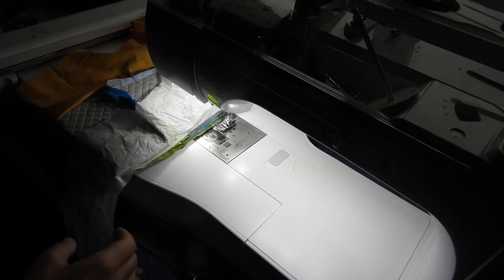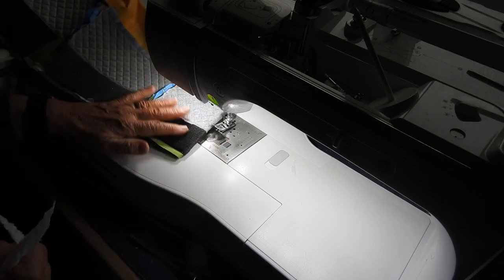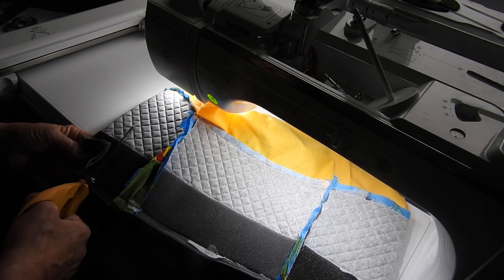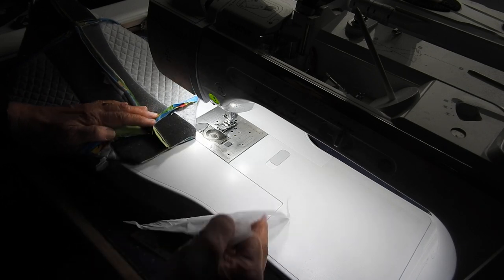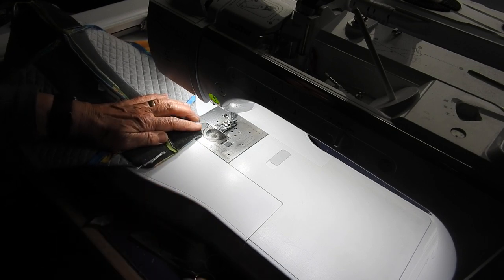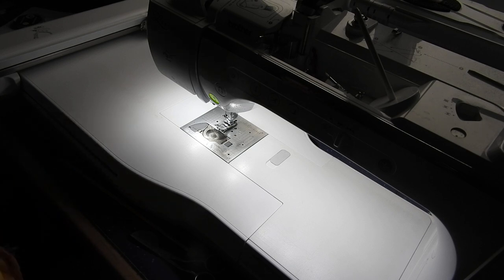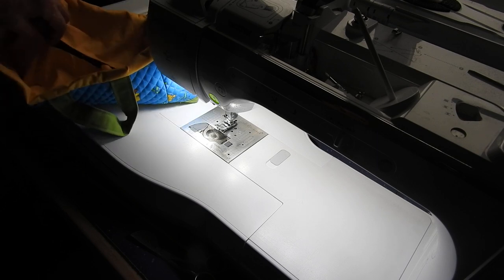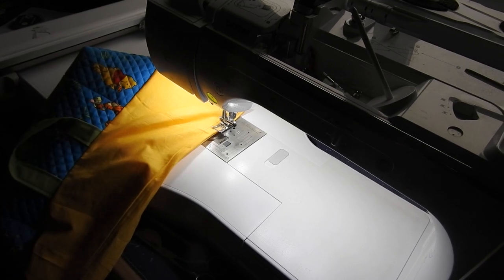Cotsix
This is the last of a series of six videos to help you to make the Carrycot from Engineered in Stitches. Please use thee in conjunction with the written instructions.